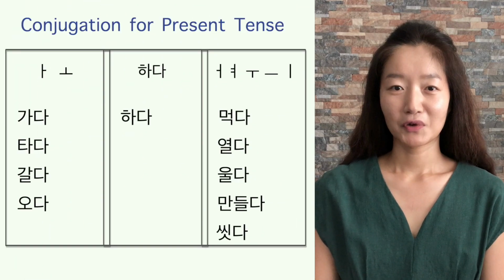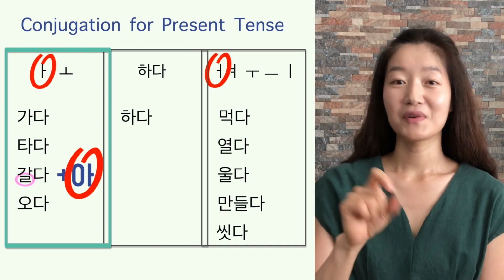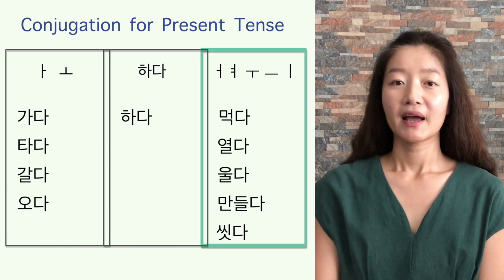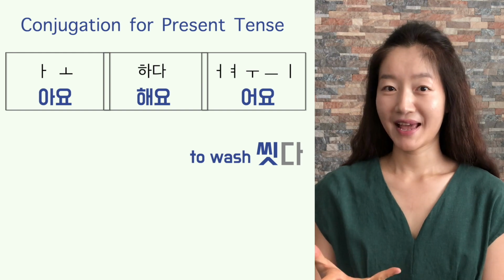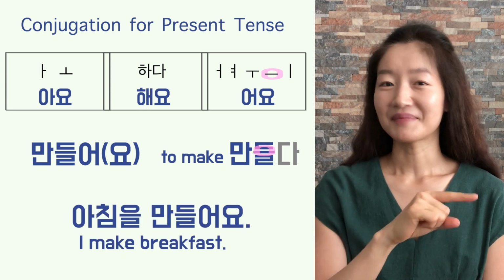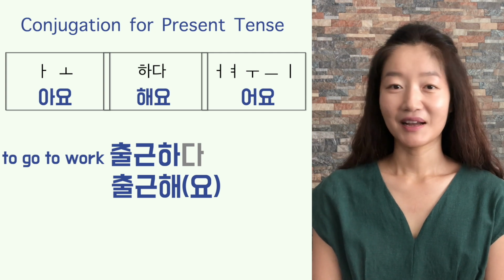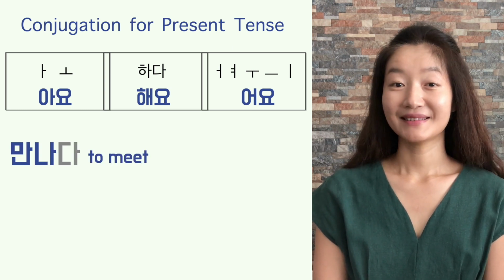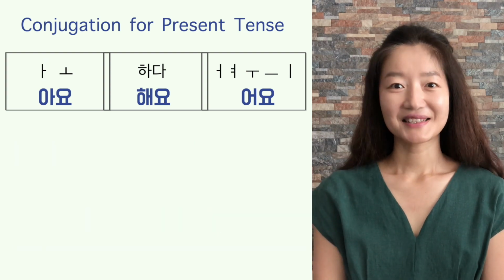How To Conjugate Korean Verbs: Present Tense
This video presents the simplest and easiest way to conjugate Korean verbs in the simple present tense. By remembering the three groups and adding different verb endings, you'll quickly master this essential aspect of Korean grammar. Get ready to enhance your language skills effortlessly!

Korean language lessons for beginners

0:00 intro
0:08 understanding Korean verbs
0:26 verbs in three groups
3:03 exercise